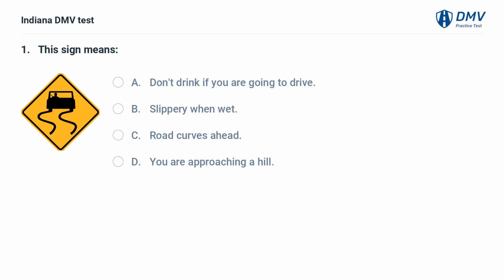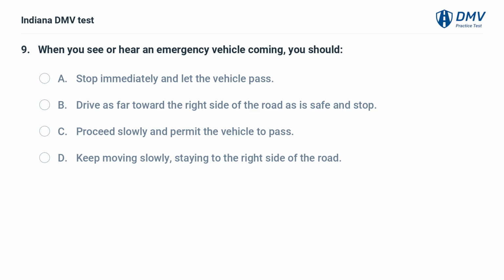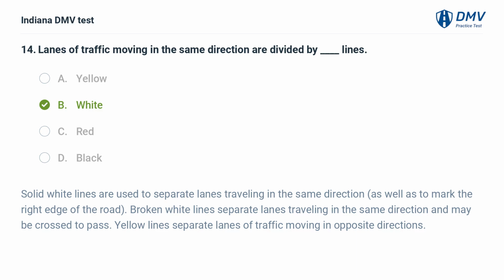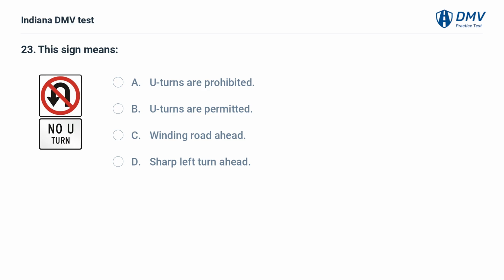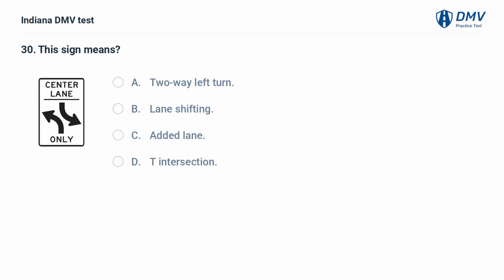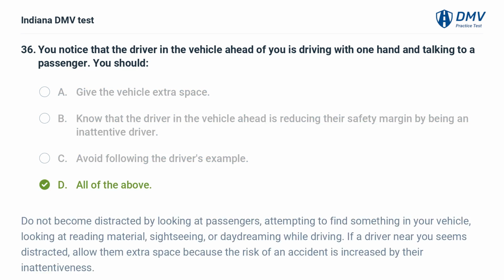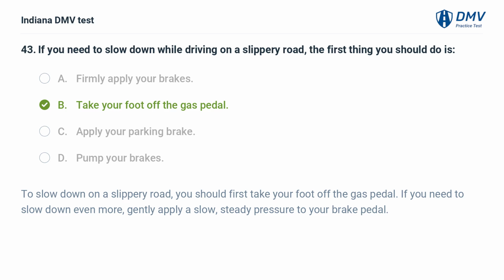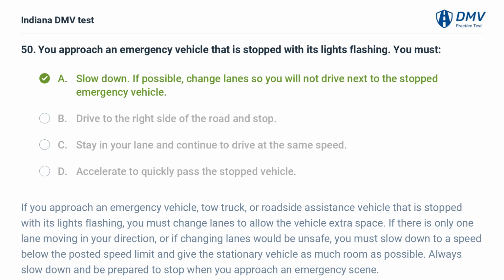2024 Indiana DMV Practice Test #4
Introduction: 00:00
Question 1:  00:06
Question 2:  00:34
Question 3:  01:34
Question 4:  01:59
Question 5:  02:24
Question 6:  03:03
Question 7:  03:55
Question 8:  04:11
Question 9:  04:49
Question 10:  05:44
Question 11:  06:16
Question 12:  07:16
Question 13:  07:49
Question 14:  08:53
Question 15:  09:35
Question 16:  10:06
Question 17:  10:54
Question 18:  11:44
Question 19:  11:58
Question 20:  12:12
Question 21:  13:08
Question 22:  13:30
Question 23:  13:46
Question 24:  14:21
Question 25:  15:03
Question 26:  15:47
Question 27:  16:22
Question 28:  17:00
Question 29:  17:47
Question 30:  18:29
Question 31:  19:09
Question 32:  20:00
Question 33:  20:42
Question 34:  21:35
Question 35:  22:06
Question 36:  22:41
Question 37:  23:35
Question 38:  24:05
Question 39:  24:43
Question 40:  25:27
Question 41:  26:04
Question 42:  26:47
Question 43:  27:02
Question 44:  27:43
Question 45:  28:22
Question 46:  28:51
Question 47:  29:34
Question 48:  30:05
Question 49:  30:42
Question 50:  31:15